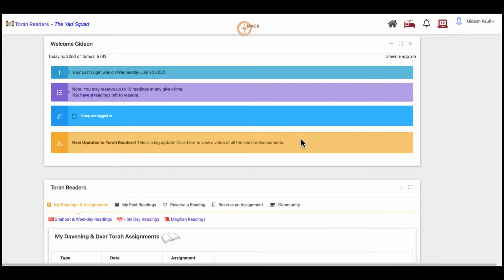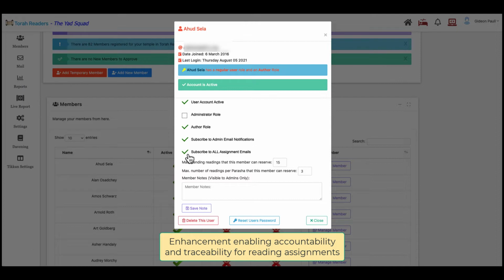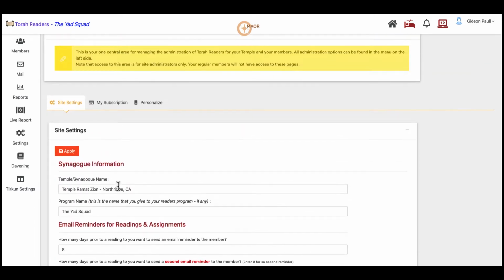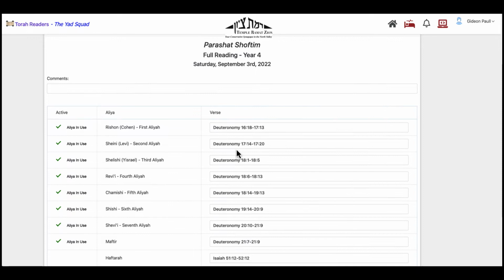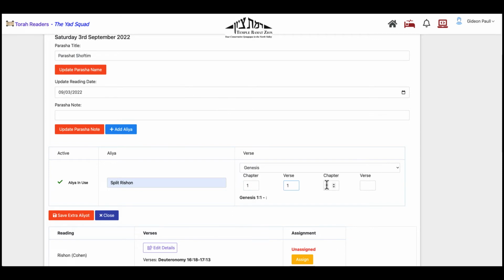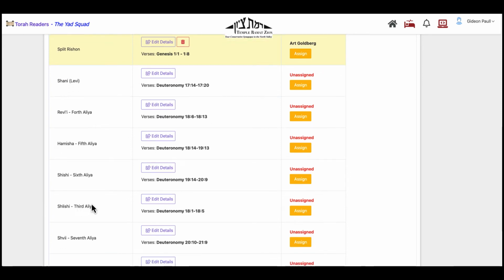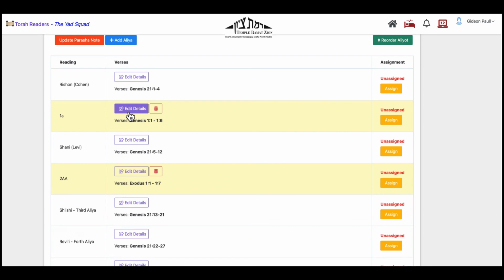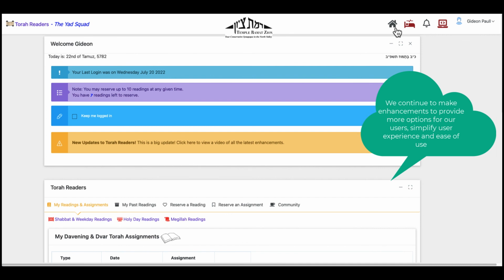tr enhancements 2022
A new release jam packed with enhancements